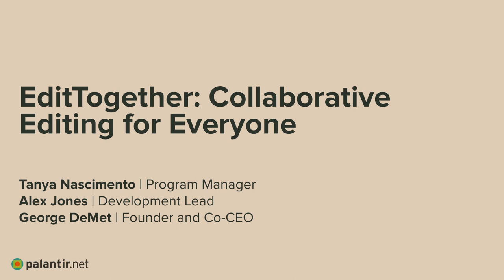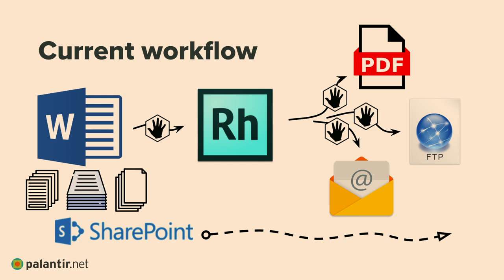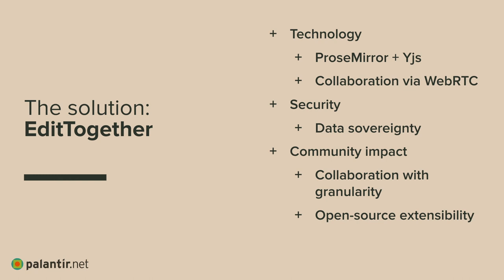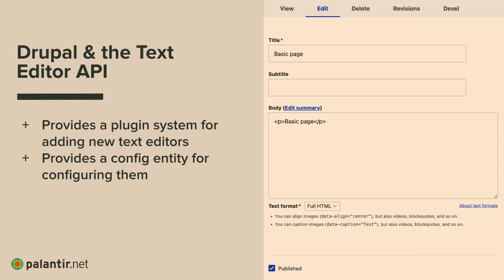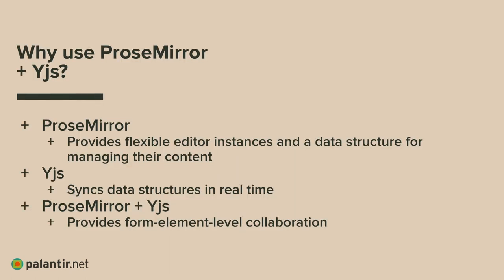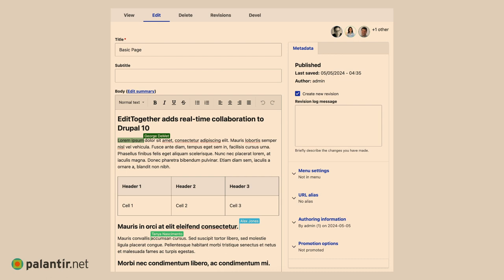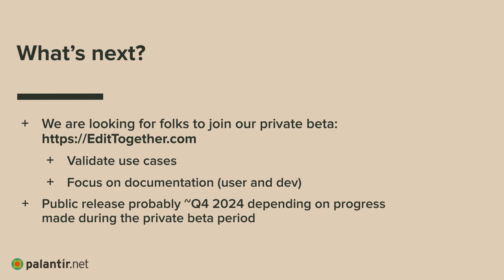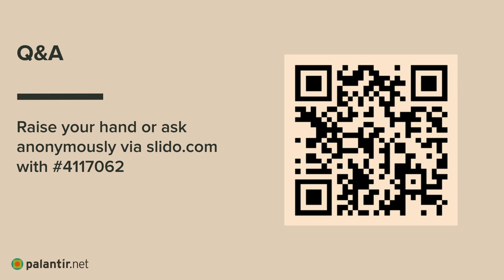Sponsor Session - Palantir - Edit Together - Collaborative Editing for Everyone